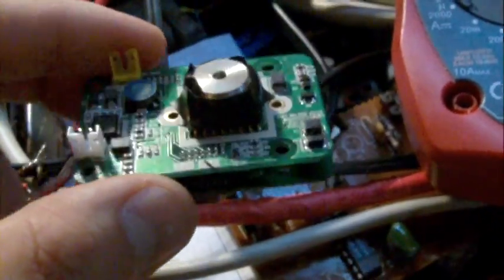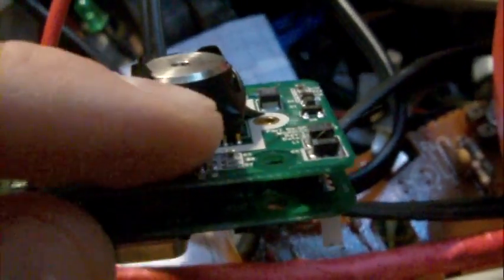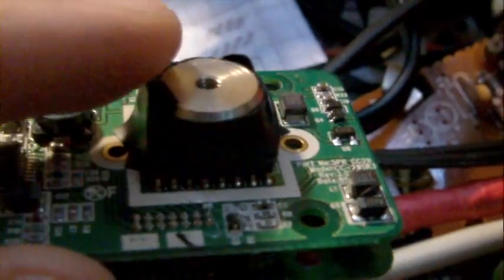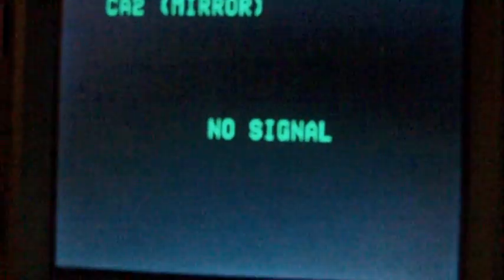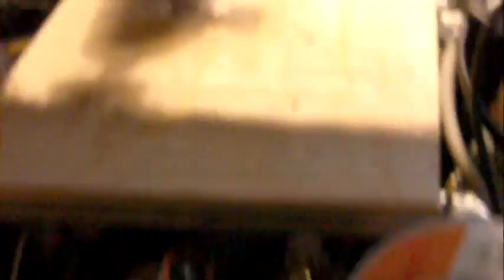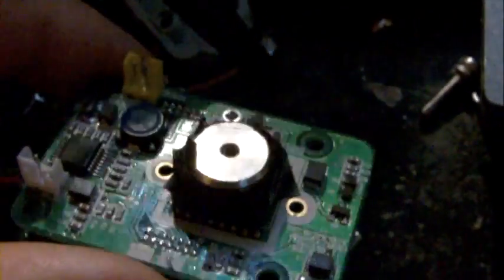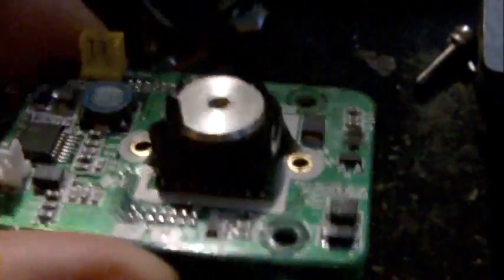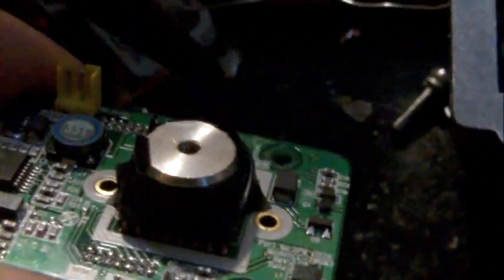Radioactive radiation shown with modified CCD camera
a CCD camera with the protective glass on the sensor removed. A Americium source from a smoke detector was placed over the CCD and a scatter of particles can be seen on the video that comes from the camera .